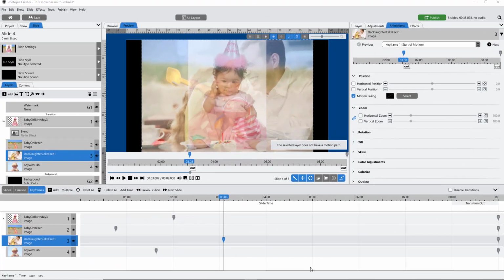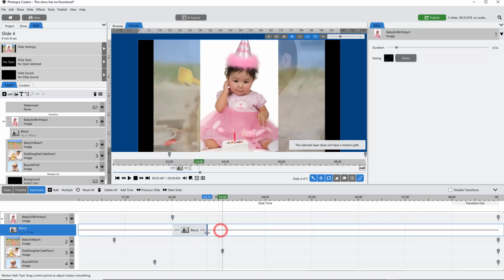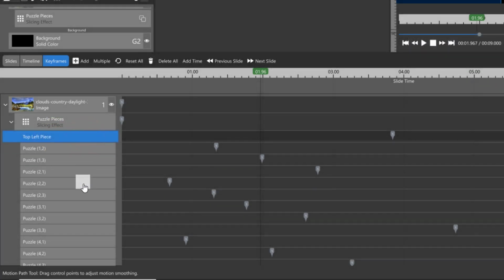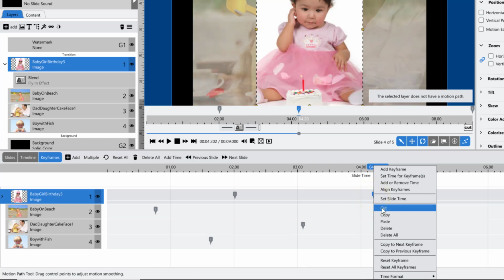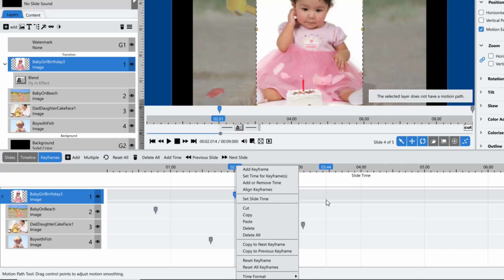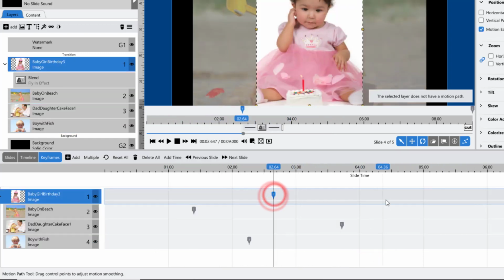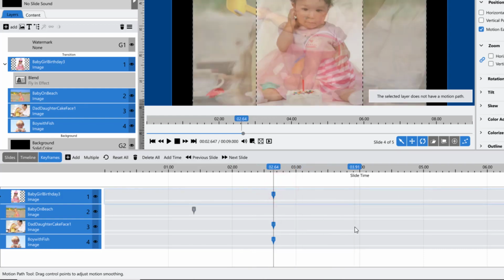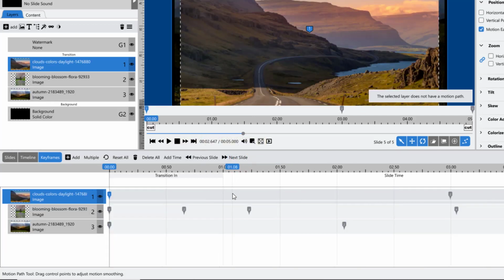Keyframe Timeline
In this Tips & Tricks video we'll go over how the multi-layer Keyframe Timeline is used to work with keyframes across multiple layers and, for Director users, all of those Slices!